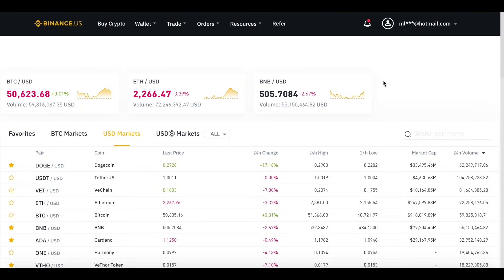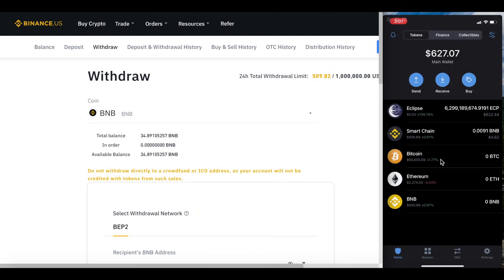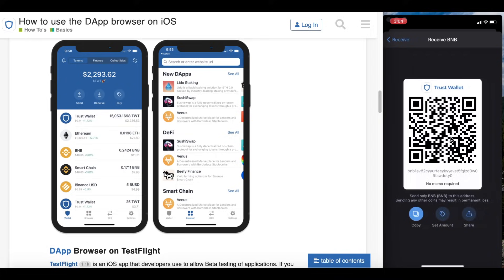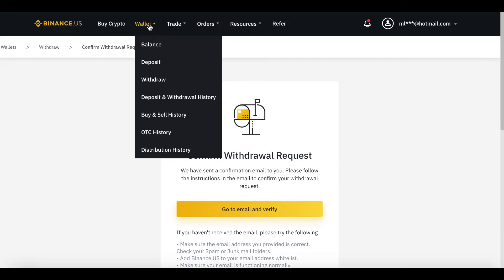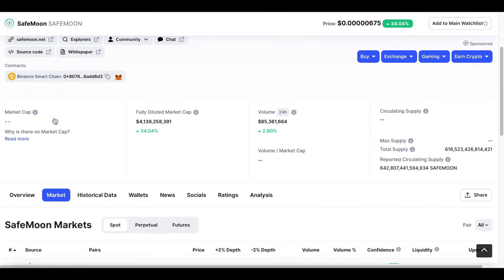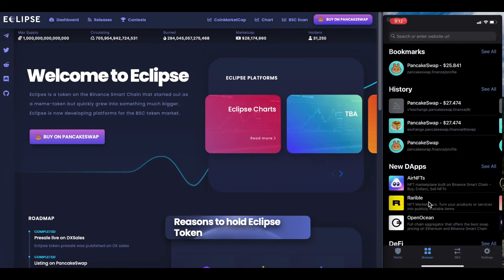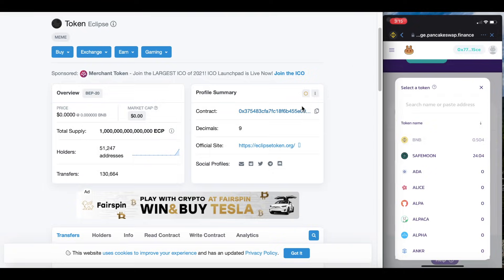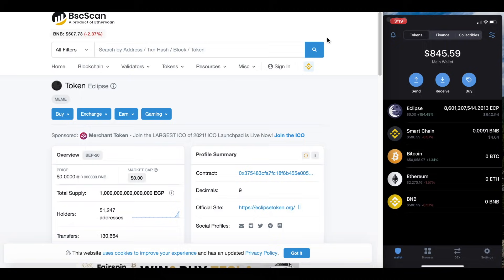The Easiest Way to Buy Safemoon, KCCPAD, Eclipse & more! Tutorial + Step-by-Step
Step-by-Step tutorial to Buy small Cryptocurrencies using Binance, Trust Wallet and Pancake Swap. This tutorial is easy to follow to buy KCCpad, Safemoon, Eclipse Token or many others. The same process can be used for all of the coins - I am just a using Eclipse as the Example.

I am not recommending buying or not buying these cryptocurrencies. This video is for tutorial purposes only.

I am not a financial advisor and nothing I say should be taken as legal, tax or investing advice. All opinions expressed by Financial Success are solely my own opinion and should not be treated as a specific inducement to make a particular investment. My opinions are based on information I consider reliable, but does not warrant completeness or accuracy.